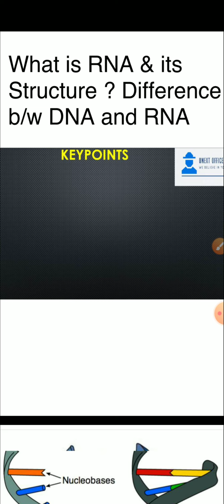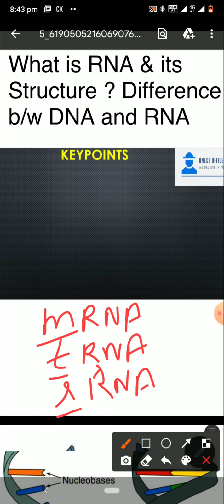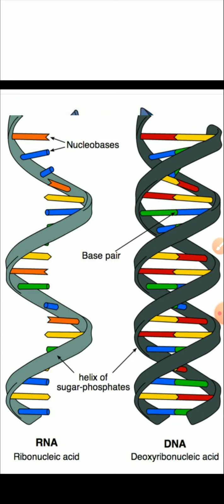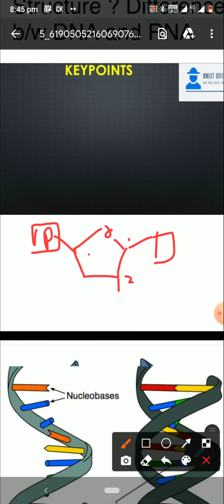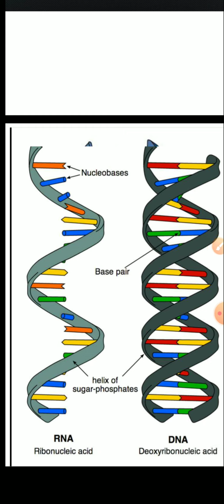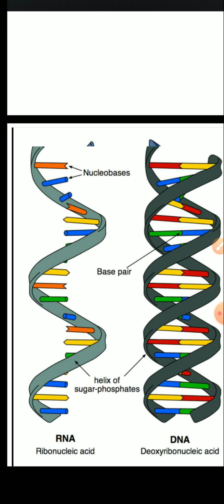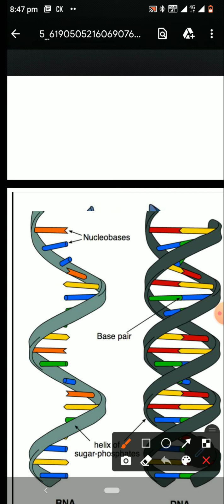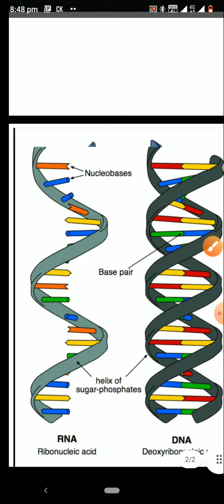What is RNA&RNA structure Definition of RNA Its Function and application Difference b/w DNA and RNA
What is RNA 🧬 RNA structure | Definition of RNA & Its Function and application

Very useful topic is covered within 5 mins
Join our telegram channel for upcoming videos